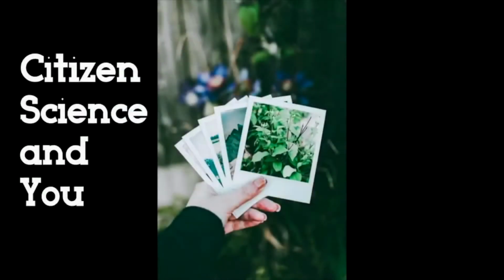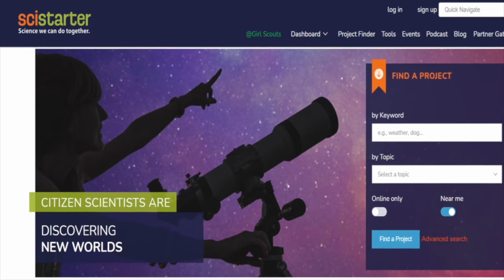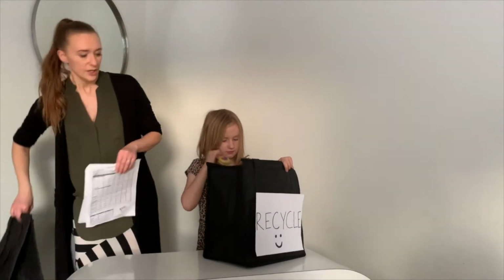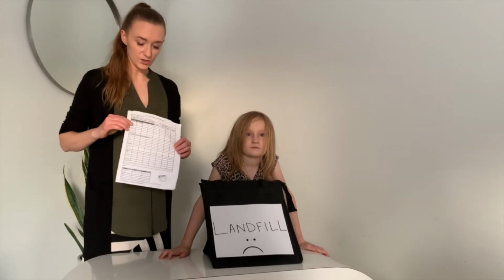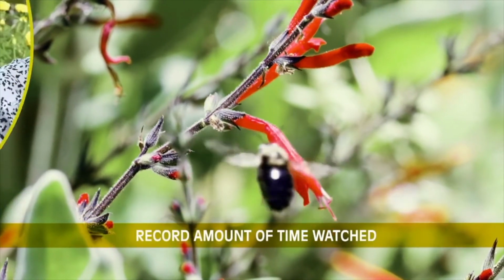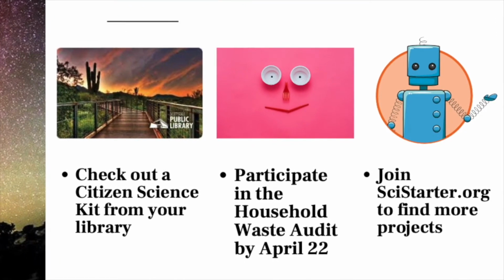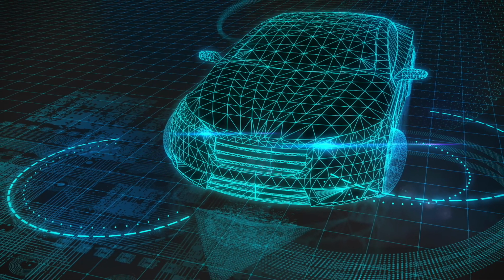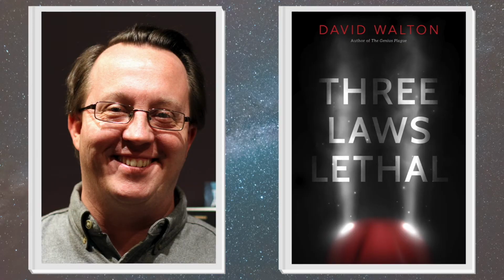In the Stacks - Episode 11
Join us to learn about how people like you are collaborating in a range of research initiatives through citizen science.  Plus, hear a fun Goodreads staff review and some great Sci-Fi book recs.